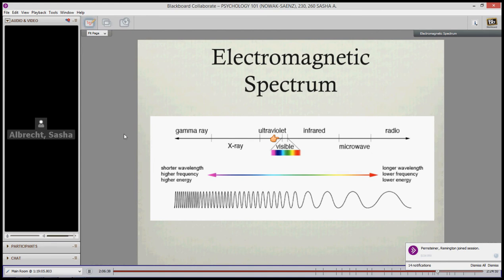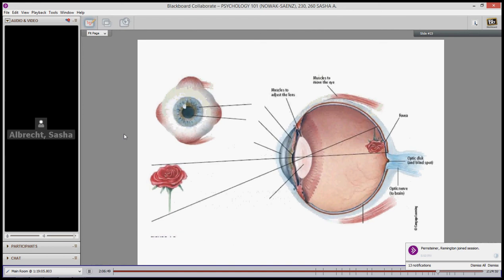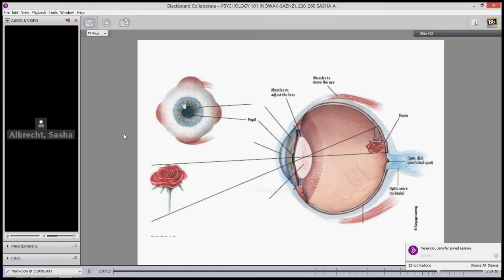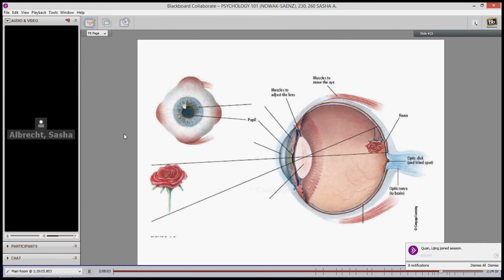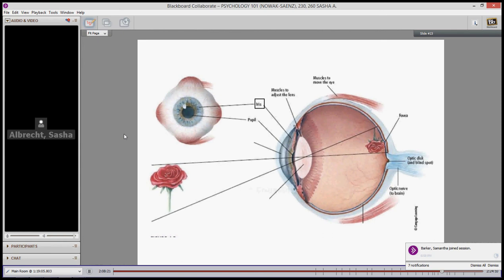Psych 101 Structure and Function of the Eye